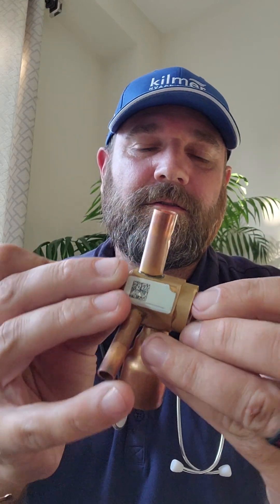Externally equalized TXV operation.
The HVAC Doctor breaks down the operation and components inside an externally equalized thermal expansion valve.